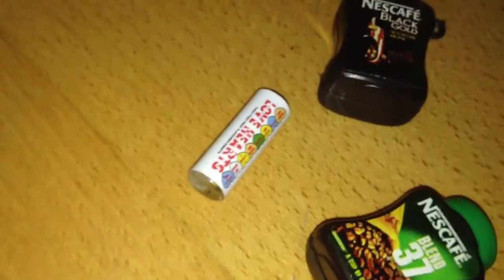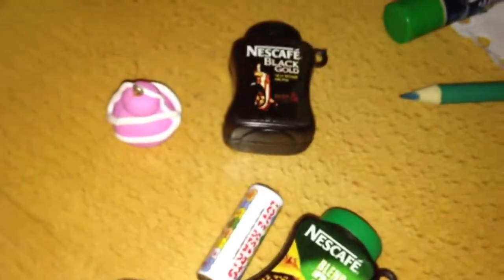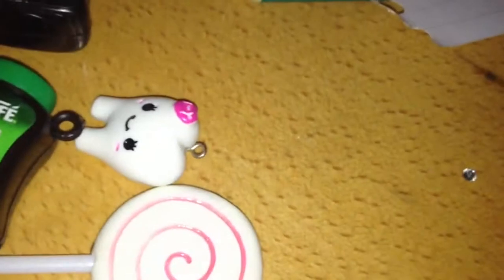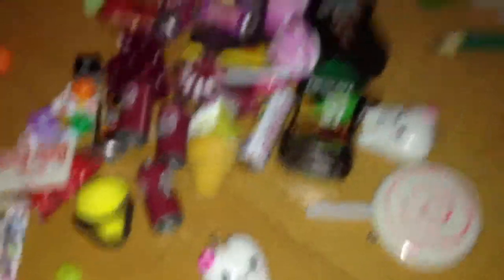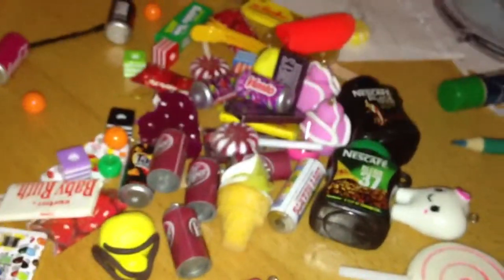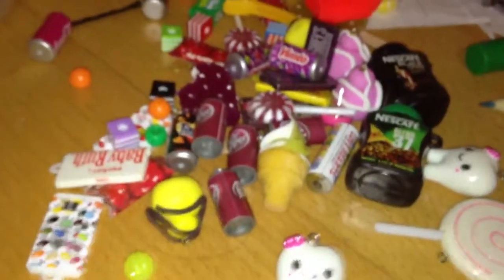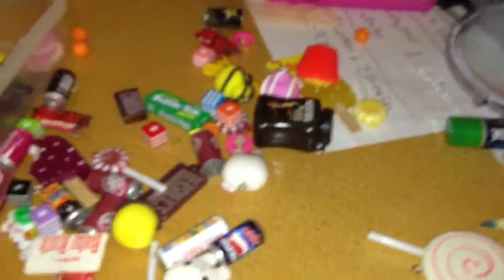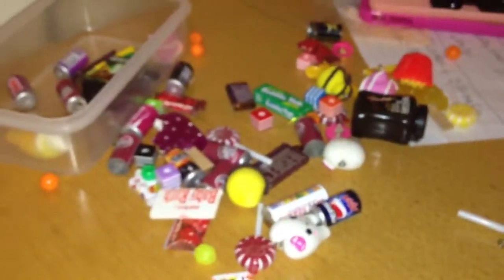Gumball charms kitsch kawaii charms for jewellery making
Lovely rare gumball charms